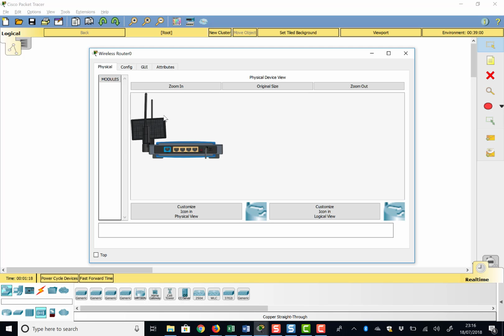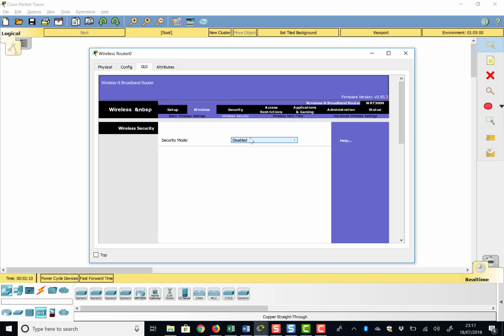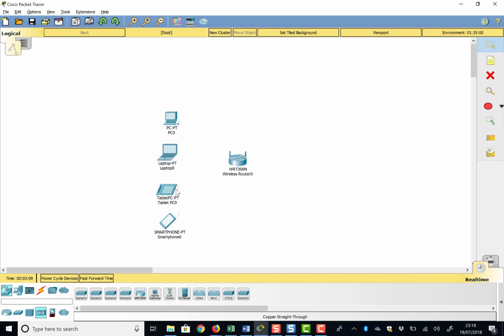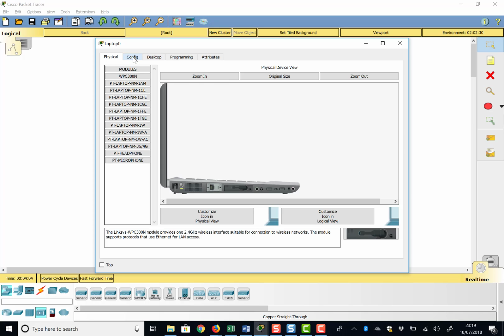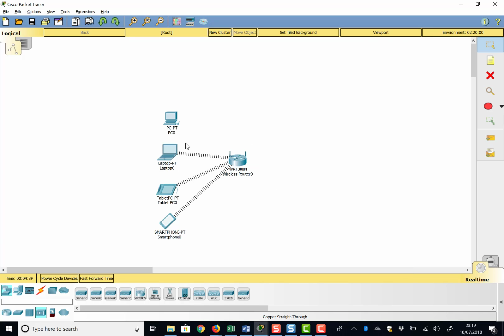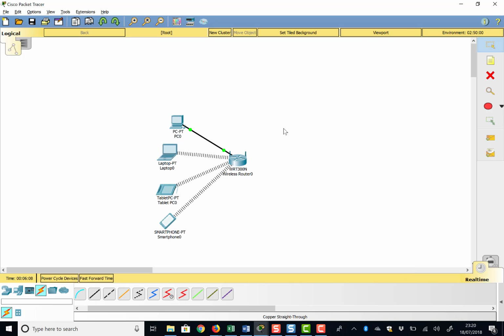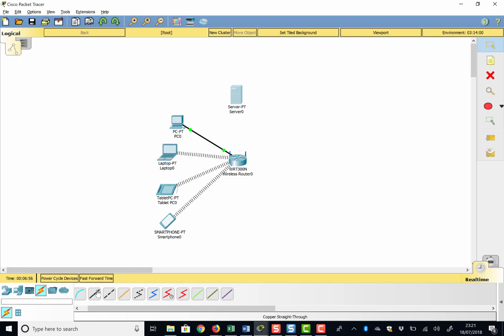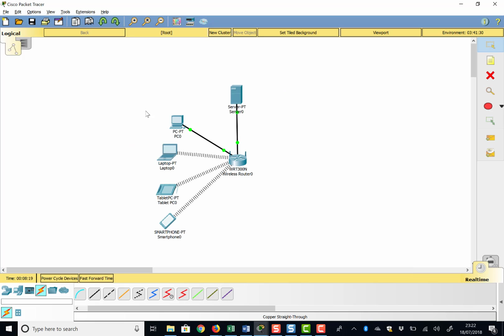Activity 3 Build a Home Network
A home network is common these days with multiple devices all connected to our Router, Gateway, Home hub or whatever it is called.
This looks a wired and wirless configurations using a WRT300N